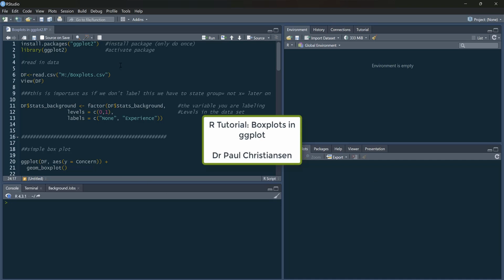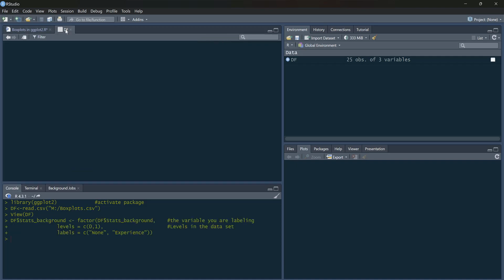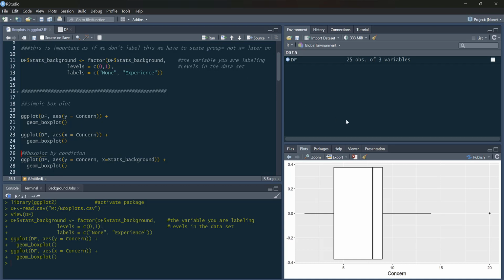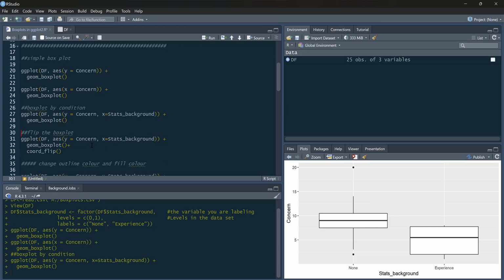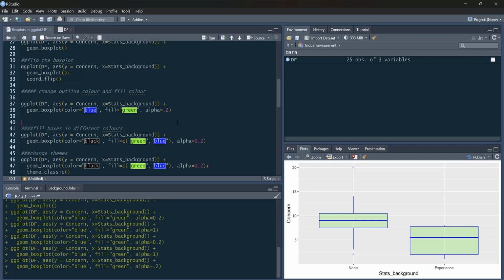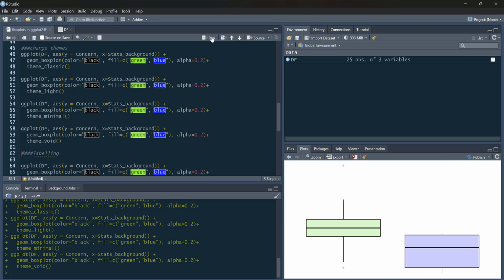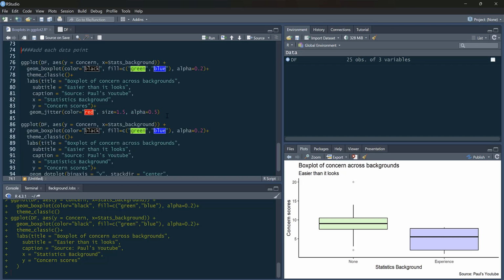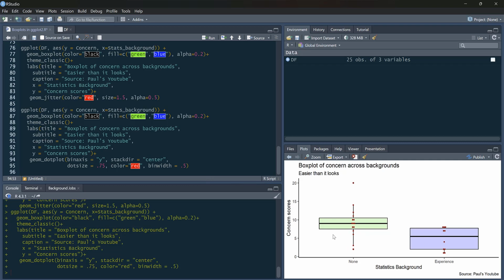R Tutorial: Boxplots with ggplot2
This video shows you how to produce and edit boxplots in ggplot.

(use the "Boxplots ggplot" code)